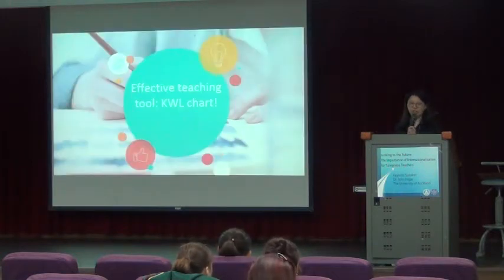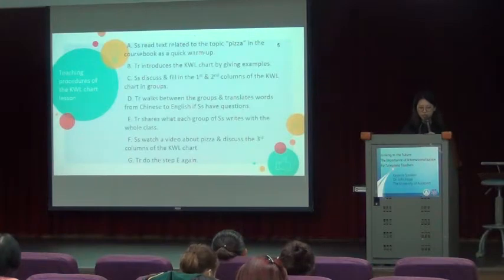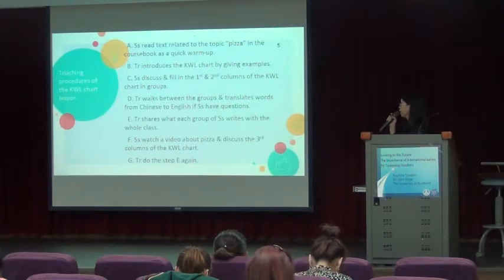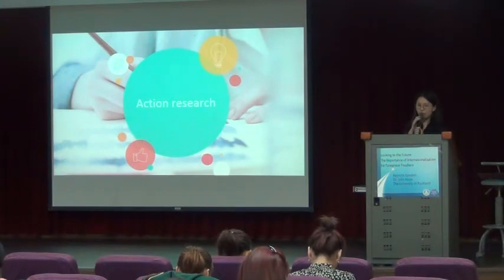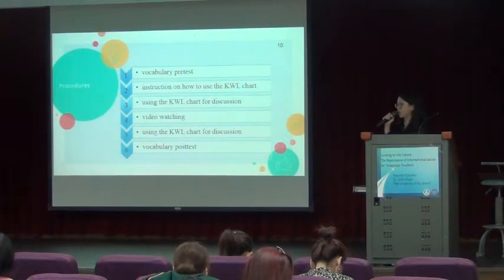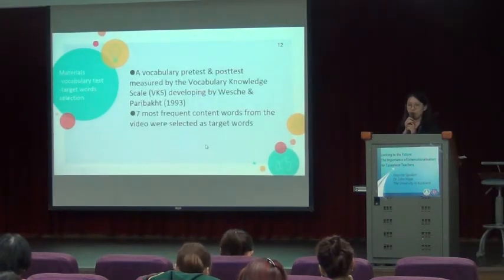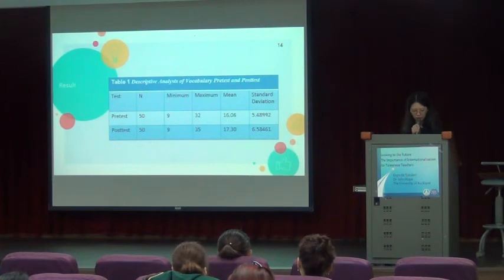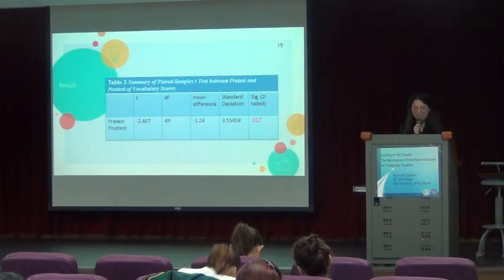20191215 海外進修(AU)經驗分享(四)：蔡雅婷老師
「108年度國中小英語教師海外進修計畫-非偏遠國小組」成果發表會
場地：國立臺灣師範大學圖書館校區進修推廣學院1樓演講堂
講題：Effects of KWL Strategy on Vocabulary Learning Through Video
講者：臺中市草湖國民小學-蔡雅婷老師